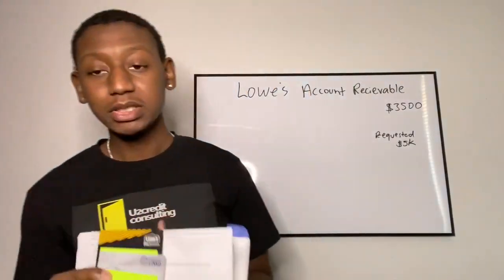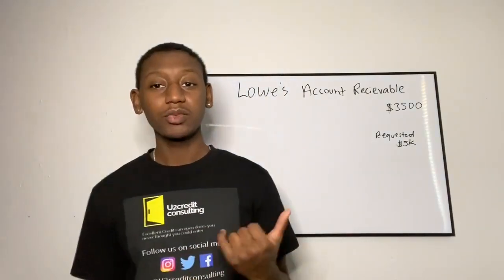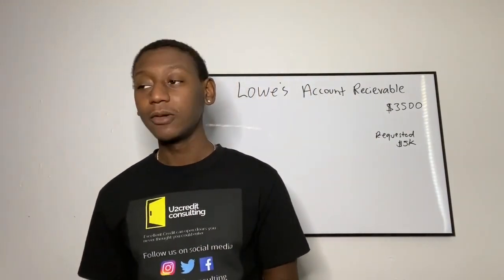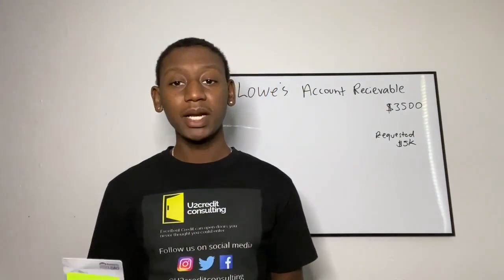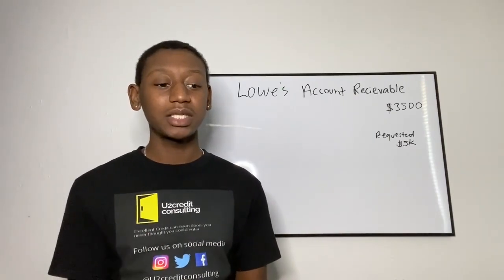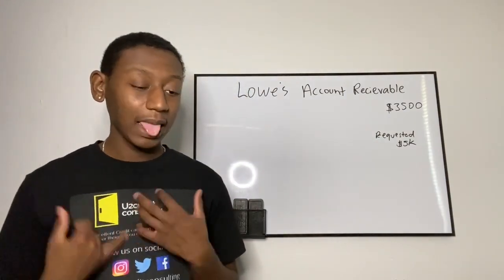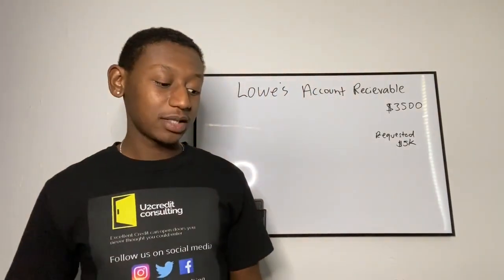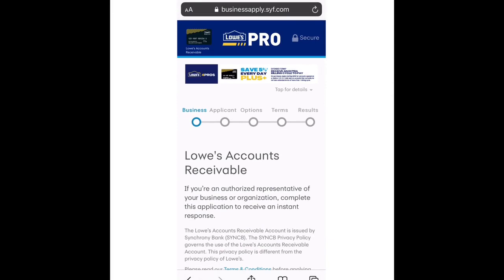Lowe's Account Receivable Business Credit Card (LAR, Approved $3500)